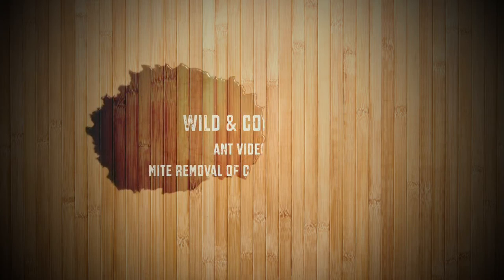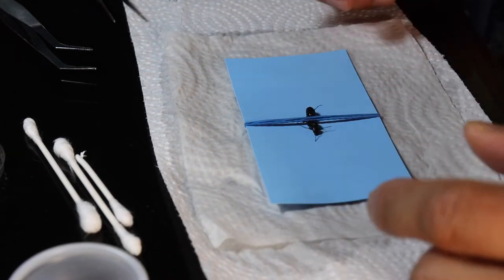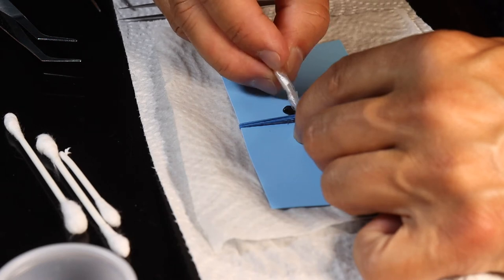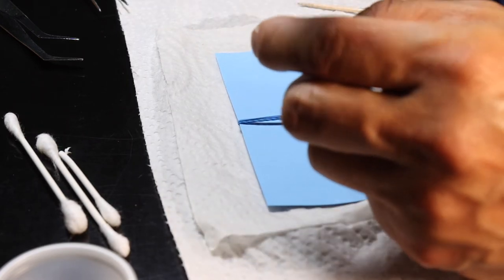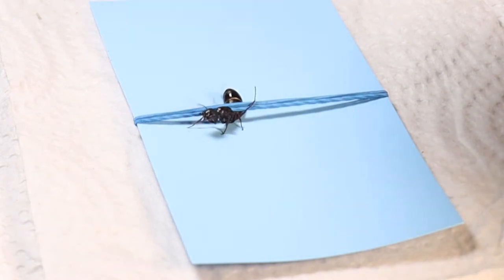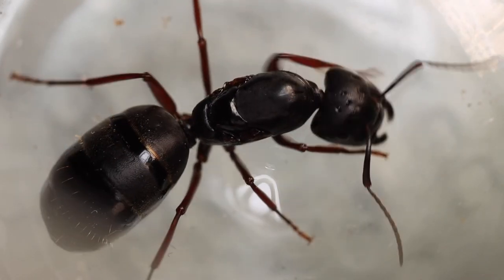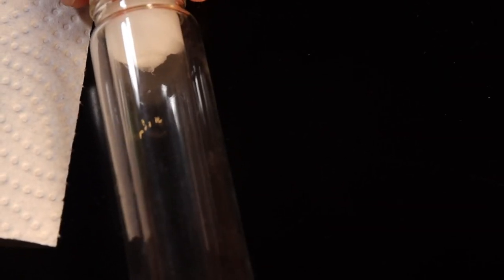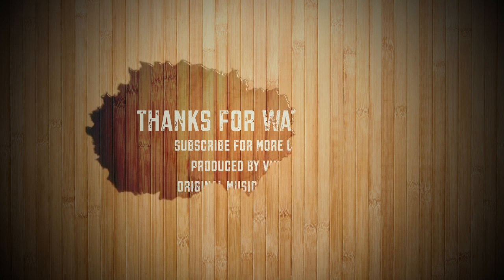Mite removal for Camponotus Modoc queen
Here's a video of the manual mite removal from a Camponotus Modoc queen ant. Update - she's doing fine!  Special thanks to Madi for assisting in the procedures and editing comments.
Wild & Composed  is produced by Vince Mai.